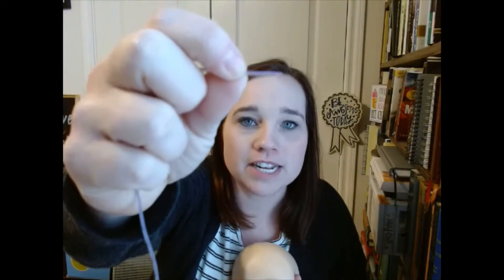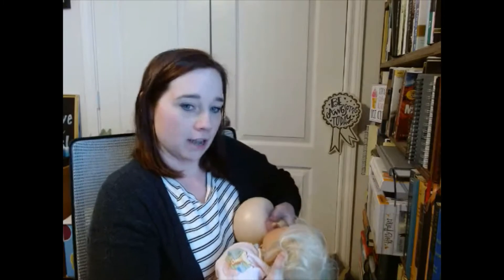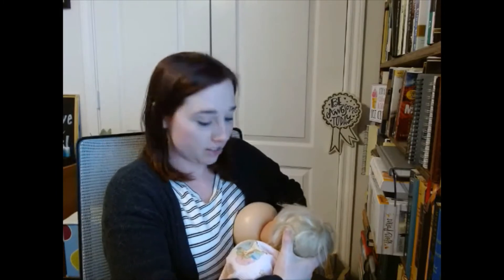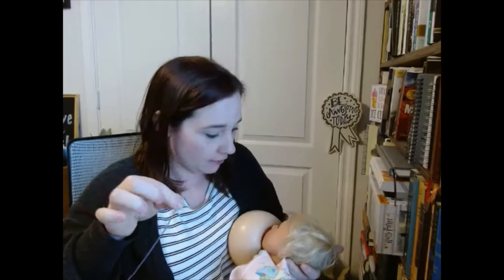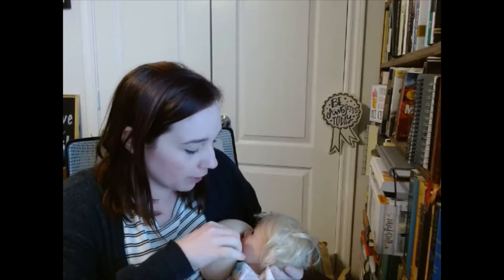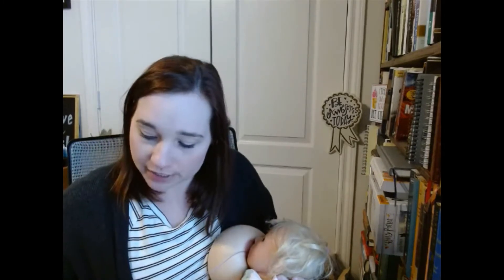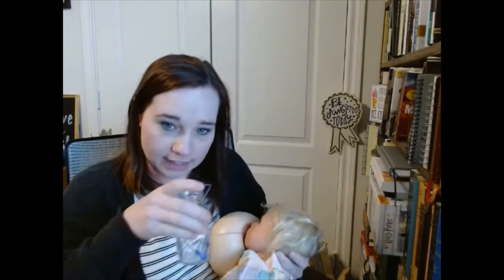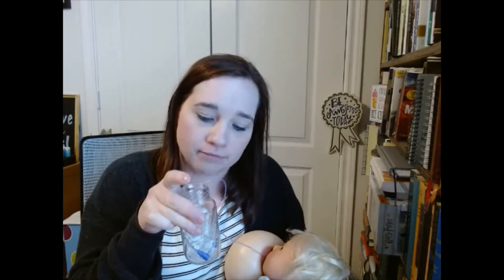How to use an SNS (Supplemental Nursing System)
Need to use an SNS? Trying to avoid bottles while breastfeeding?
A supplemental nursing system can be great to keep baby at the breast and also provide some extra calories for those slow eaters or sleepy babies.

Short term Medela SNS
Long term Medela SNS

As always, make sure you are working with an IBCLC (Internationally board certified lactation consultant) when having any breastfeeding concerns.

Breastfeeding is tough! It may be the natural way to feed, but doesn't always feel natural. Follow along on this channel in order to get more breastfeeding tips.

Need an all-inclusive course? Check it out